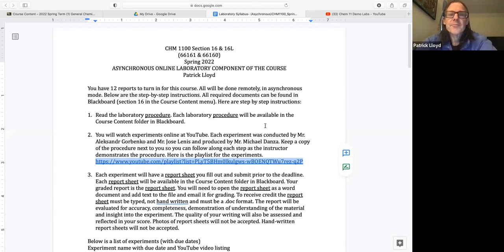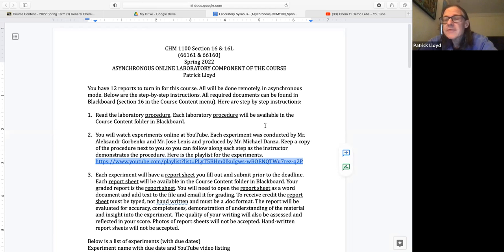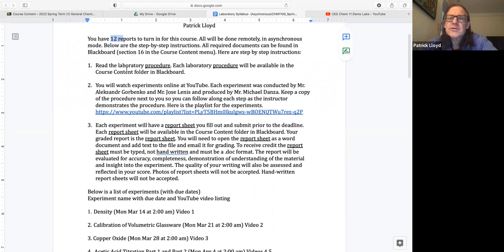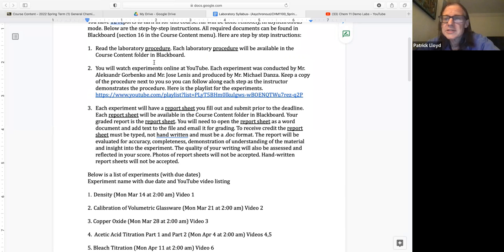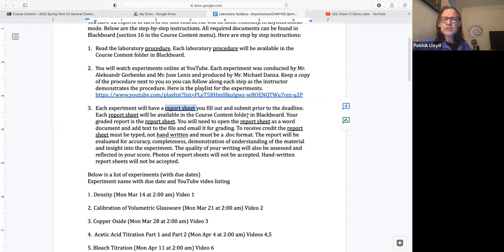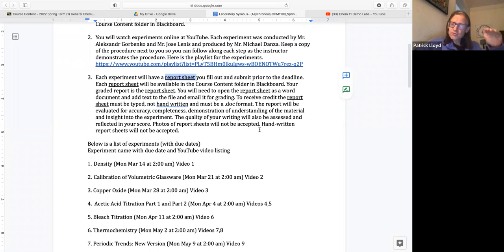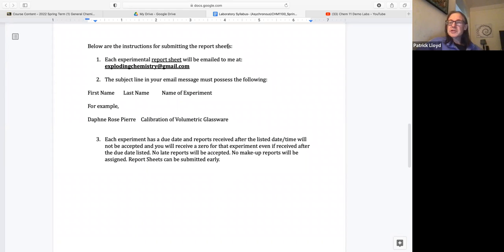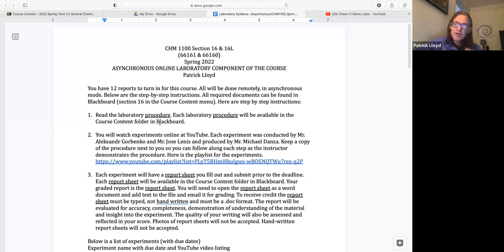General Chemistry Laboratory Syllabus Spring 2022 Section 16